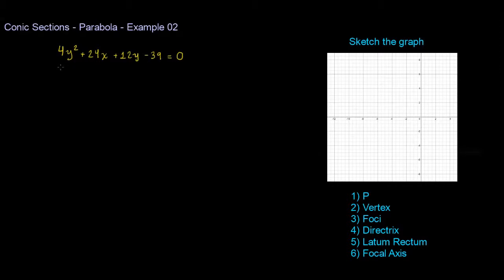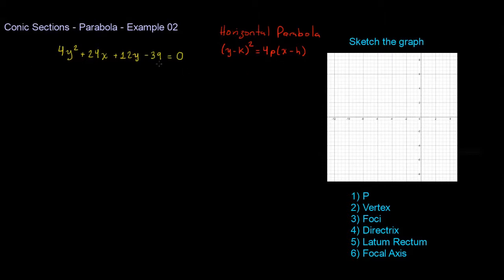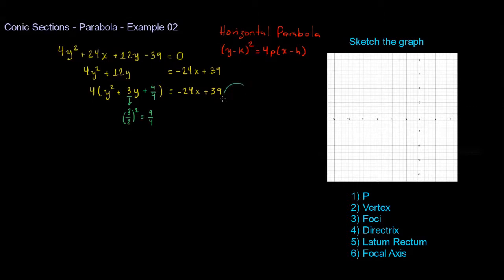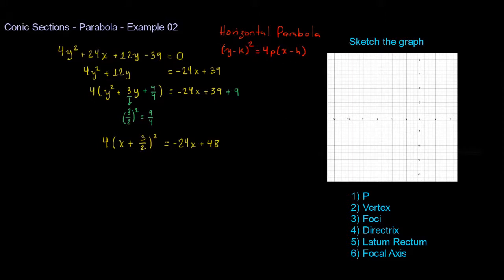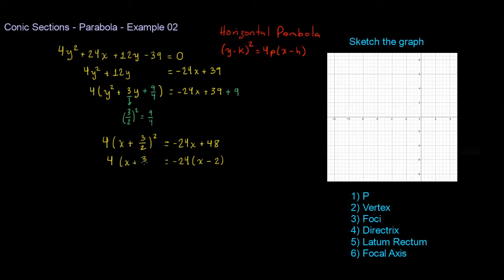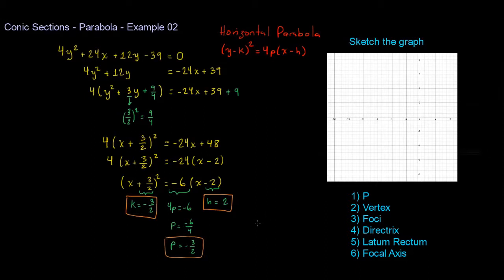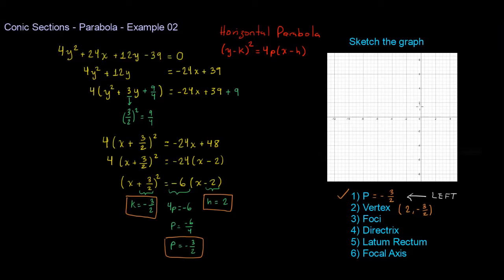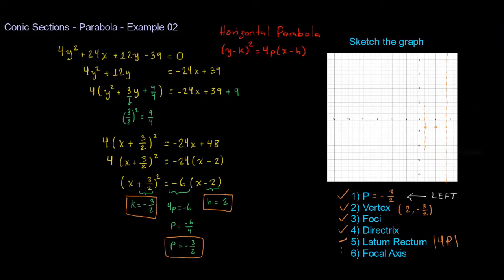Conic Sections - Parabola - Example 02